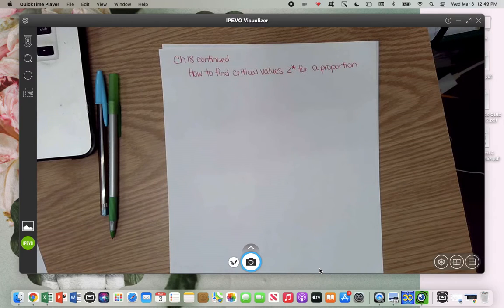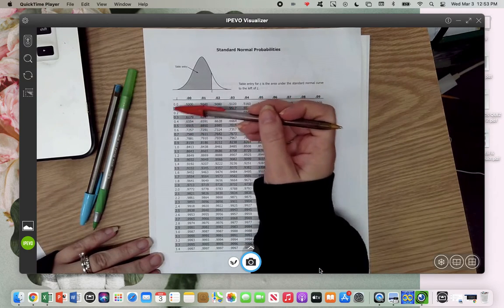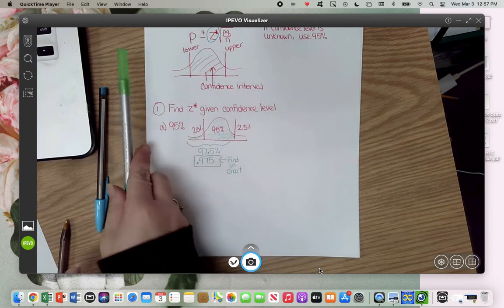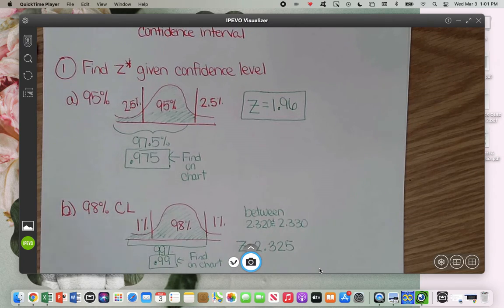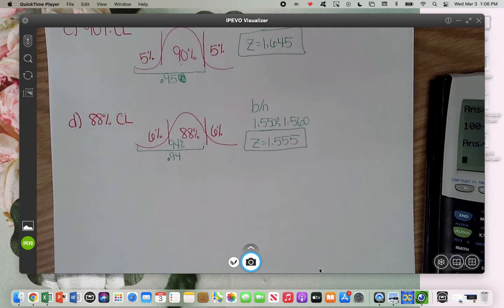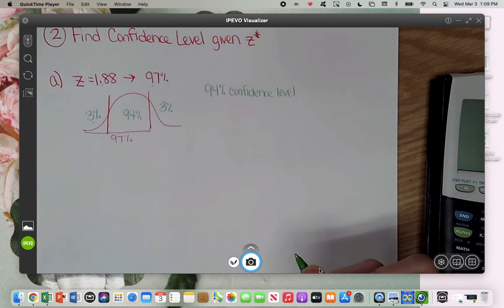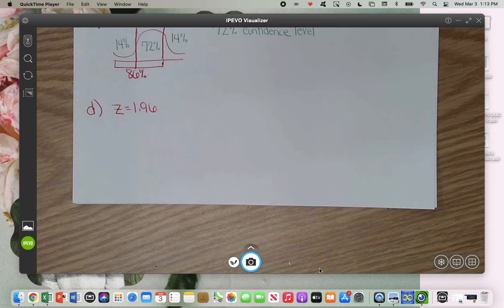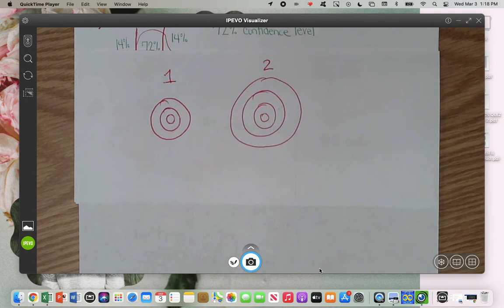AP Statistics-Finding Critical Vale z*